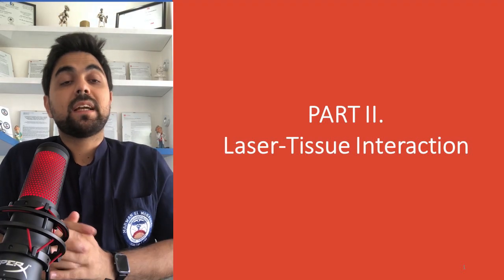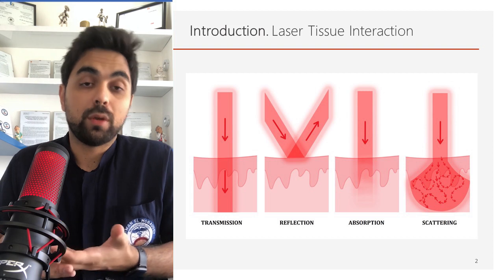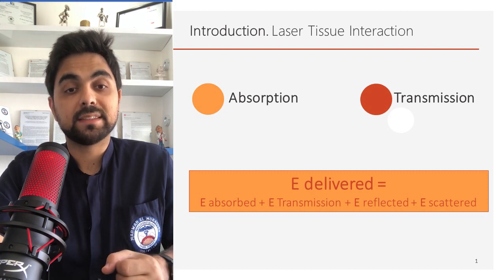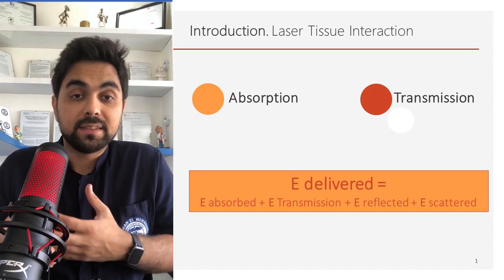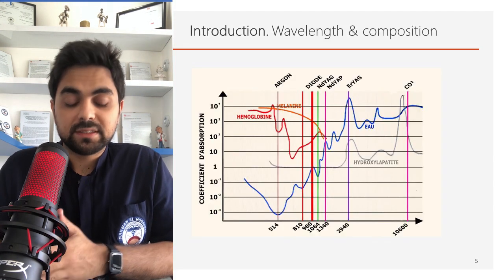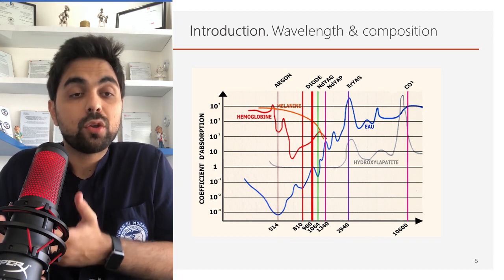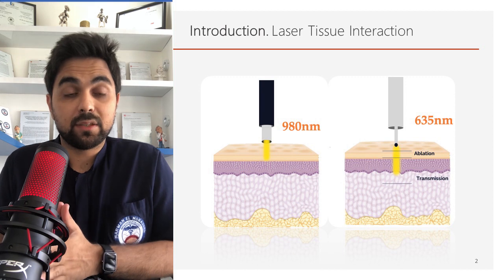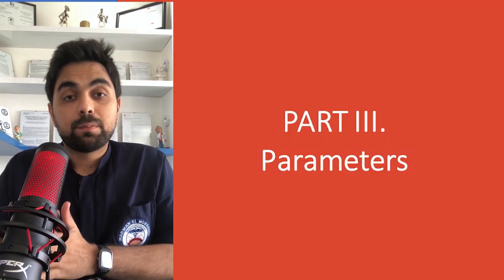Interaction of laser with Tissue in Dermatology and Dentistry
Laser Tissue Interaction is explained in a simplified way in this lecture. The main focus is in dentistry and dermatology.
This video is part of a lecture organized by the Lasotronix company.

For more information about laser tissue interaction and the use of laser in periodontology you can find a book in amazon:
amazon/author/marwanelmobadder